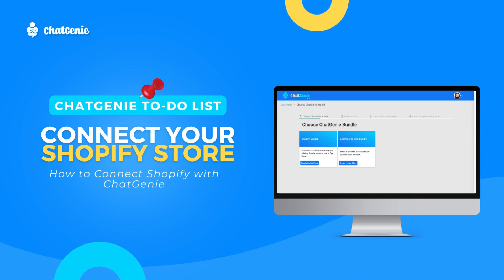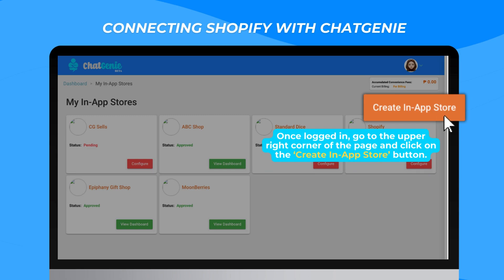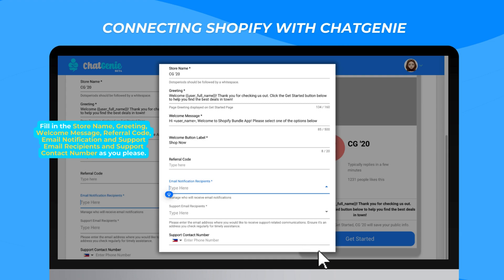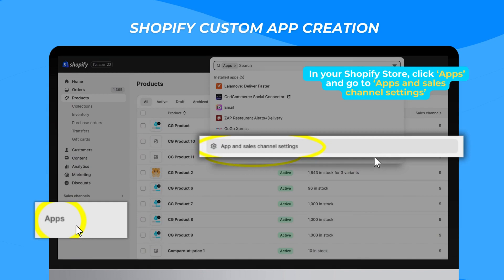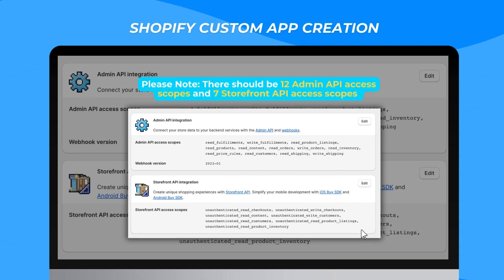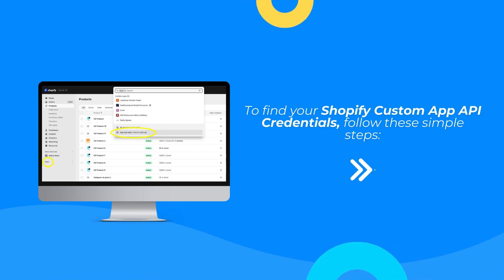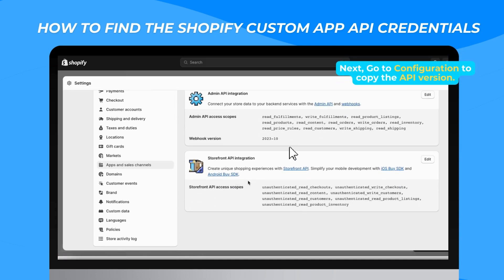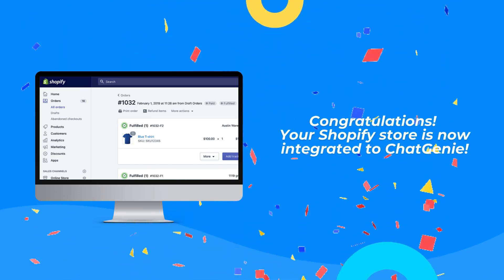Connect Your Shopify Store: How to Connect Shopify with ChatGenie | ChatGenie To-do List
Effortlessly integrate your Shopify store with ChatGenie using our step-by-step guide. Learn how to establish a seamless connection and enhance your e-commerce capabilities. The ChatGenie To-Do List provides clear instructions to ensure a smooth integration process, allowing you to leverage the power of both platforms effectively.

00:00 - Introduction
00:13 - Signing in with ChatGenie
00:30 - Creating your ChatGenie In-App Store
01:16 - Connecting Shopify with ChatGenie
01:35 - Shopify Custom App Creation
02:43 - How to Find Shopify Custom App API Credentials
03:19 - Setting up your Shopify Store Domain
03:46 - Outro